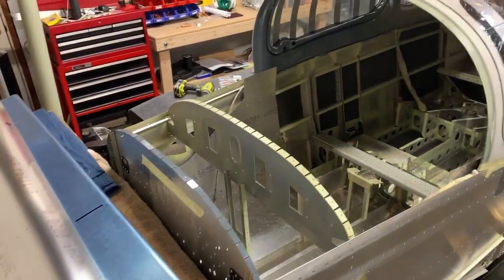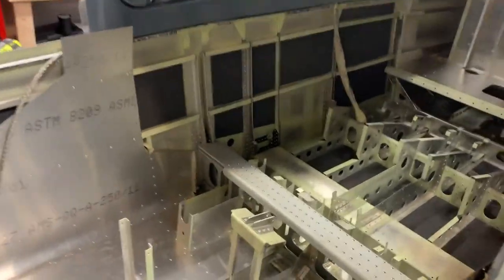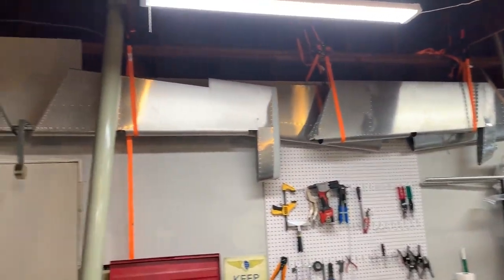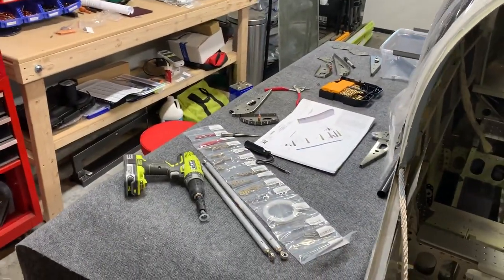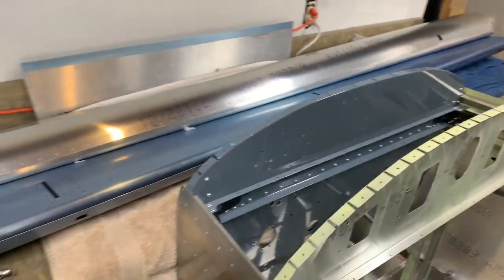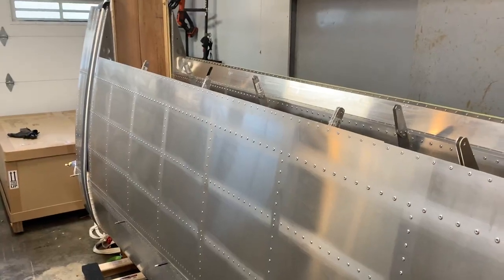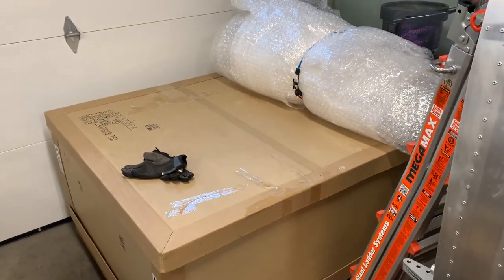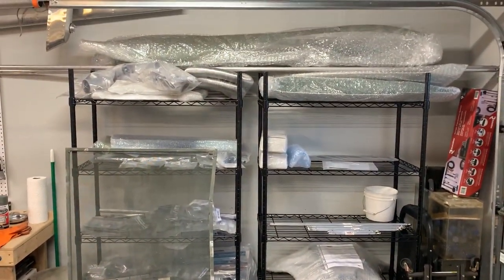Aaron's Sling TSi QuickBuild Kit Garage Tour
Just received my Sling TSi QuickBuild kit and had it loaded in my 2 car garage. It fits! (barely)